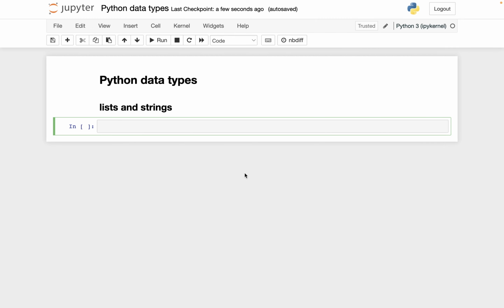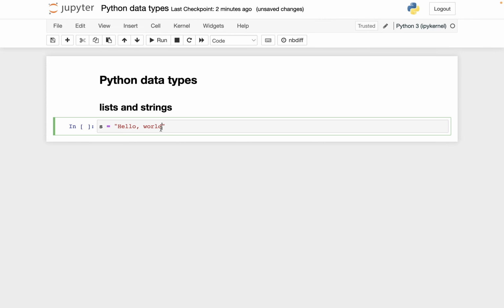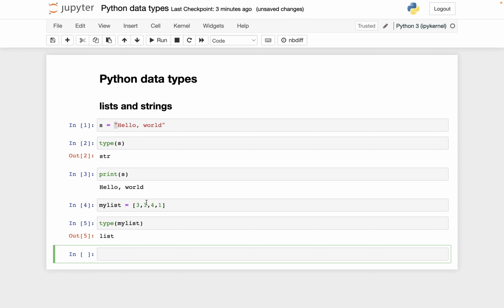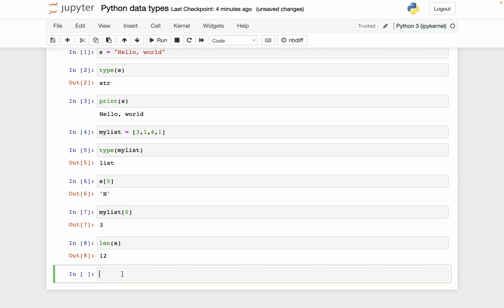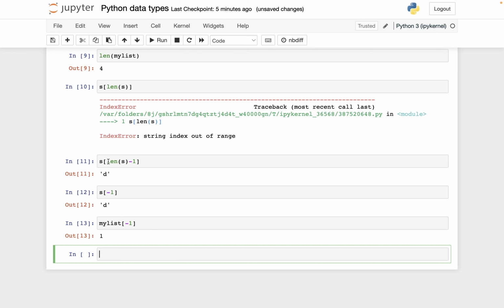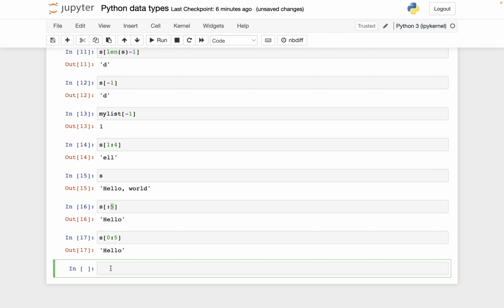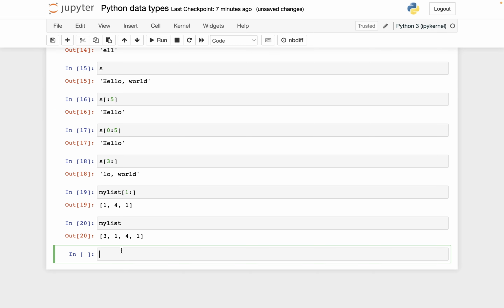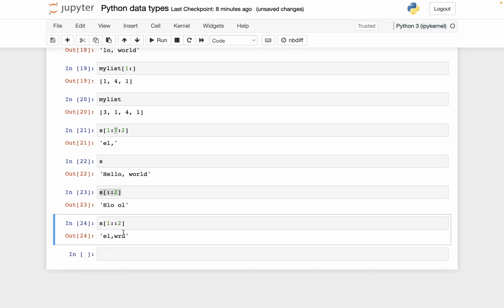Python data types 1: lists and strings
00:00 Basic examples
2:10 Indexing
2:55 Length
3:23 Getting the last element
4:19 Slicing